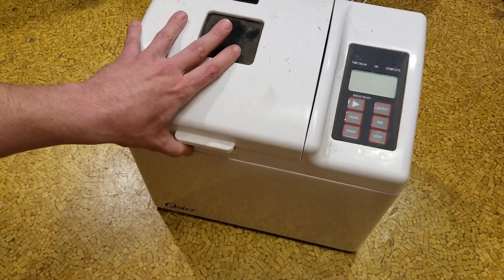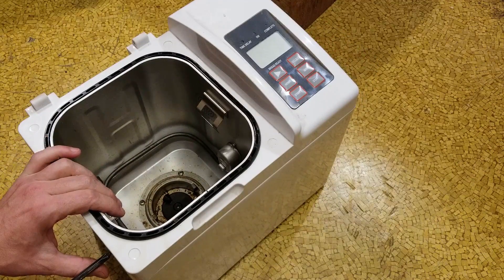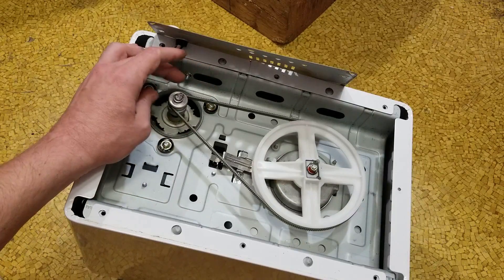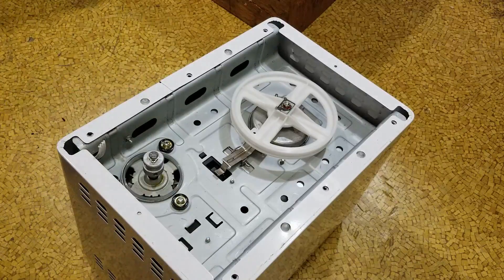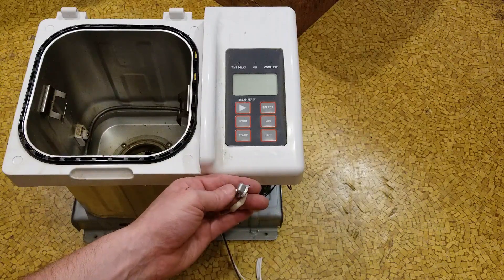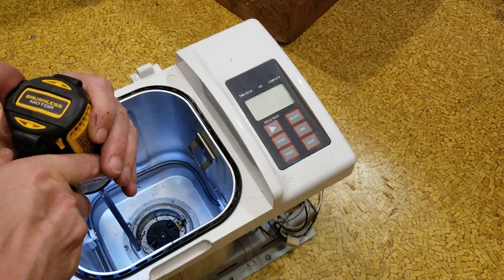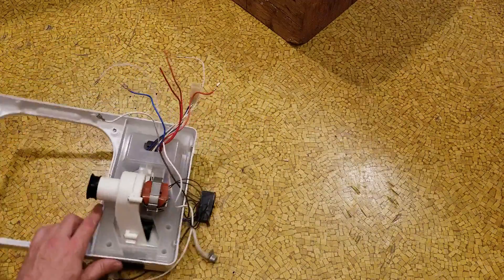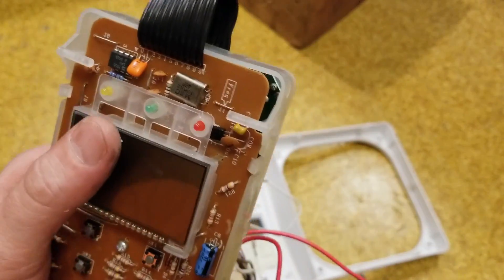Oster Bread Maker Teardown/Disassembly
This is a fun video at least for me tearing down an Oster 4811 bread machine and pulling out a couple of nice motors which is what you'll find in these as well as temperature sensors and micro switches they are good for project parts

Blender 3D Template by Facil Ordi . .